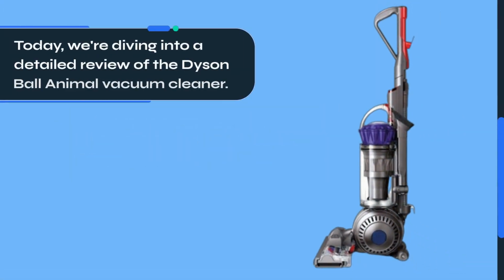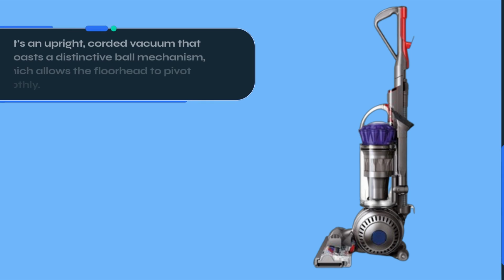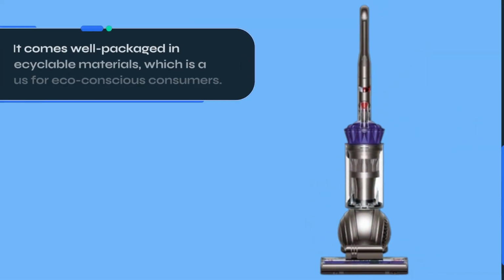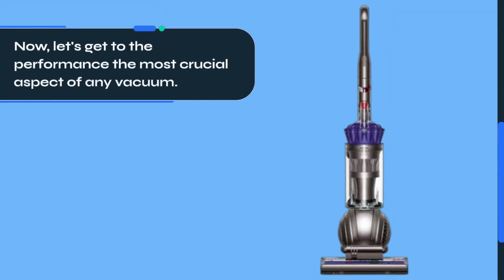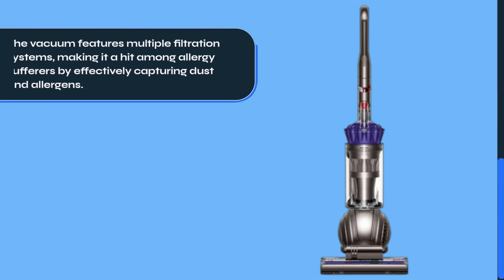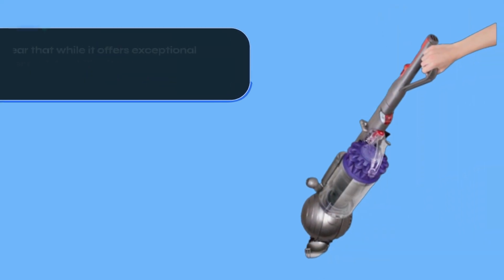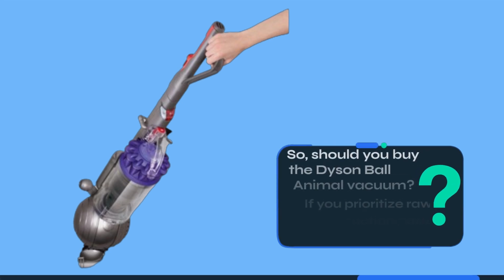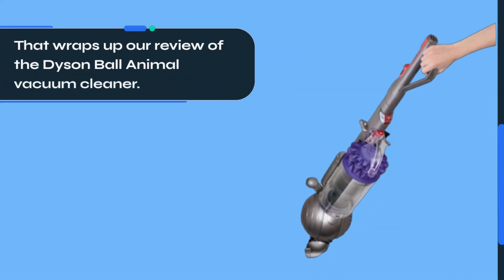🌀 Dyson Ball Animal Vacuum Review 🧼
Amazon Product Name : Dyson Ball Animal Vacuum

In this video, we review the Dyson Ball Animal Vacuum, examining its cleaning performance, features, and overall effectiveness. The Dyson Ball Animal Vacuum is designed to handle pet hair and tough dirt with ease, thanks to its powerful suction and innovative technology. Watch our detailed Dyson Ball Animal Vacuum review to see how it performs on various surfaces and if it meets your expectations for a top-tier vacuum. Don’t miss our comprehensive analysis of the Dyson Ball Animal Vacuum to determine if it’s the right choice for your home!